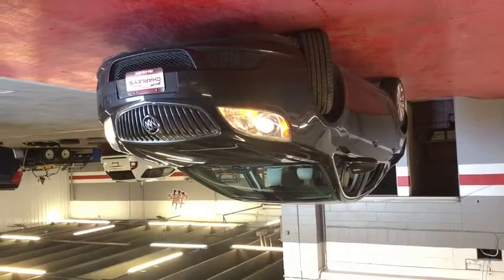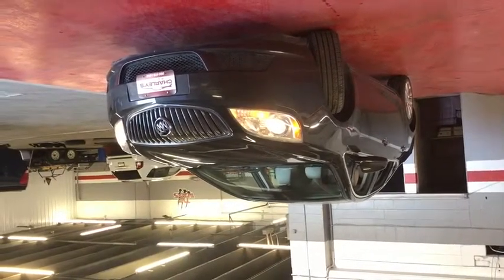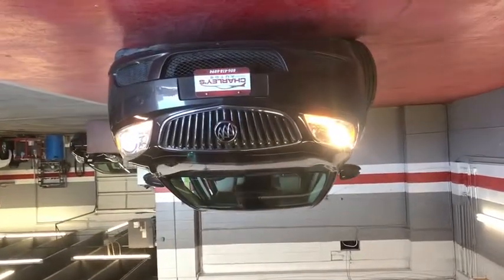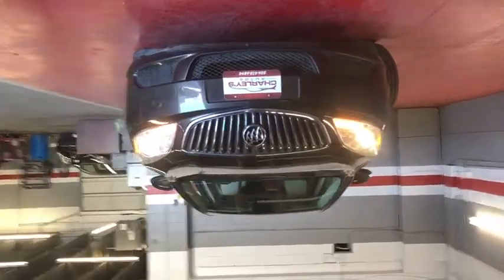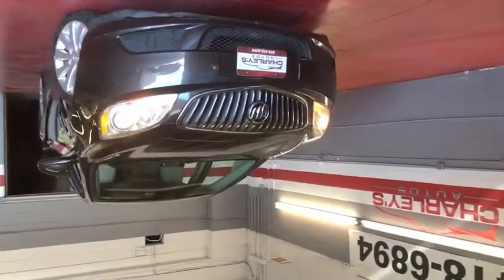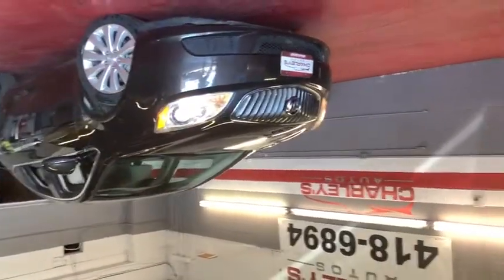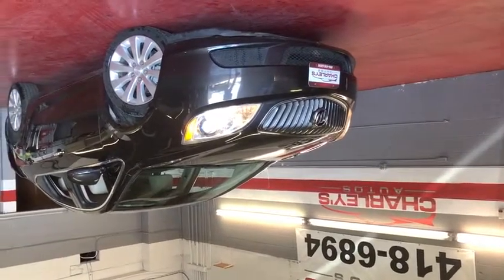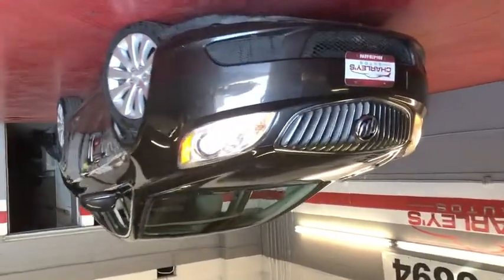2016 BUICK VERANO Amarillo, Potter County, Randall County, Deafsmith County, TX D076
Used 2016 BUICK VERANO available in Amarillo, Texas at Charley's Autos. Servicing the Potter County, Randall County, Deafsmith County, TX area.

Charleys Autos
4247 S Georgia St

Air Conditioning; Power Windows; Power Locks; Power Steering; Tilt Wheel; AM/FM CD/MP3; Satellite; Sentry Key; Keyless Entry; Alarm; Daytime Running Lights; Dual Front Airbags; Side Airbags; Head Airbags; Rear Head Airbags; Active Seatbelts; All Wheel ABS